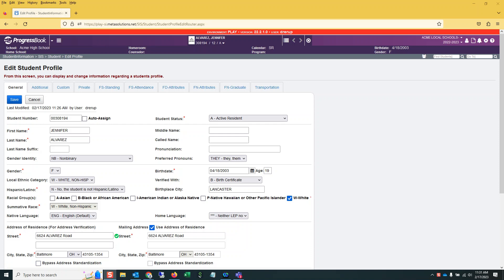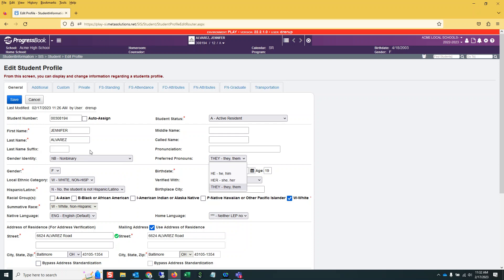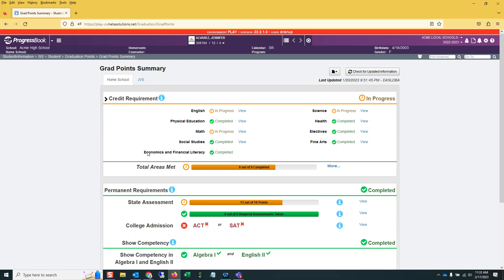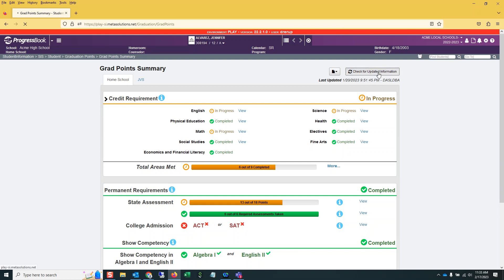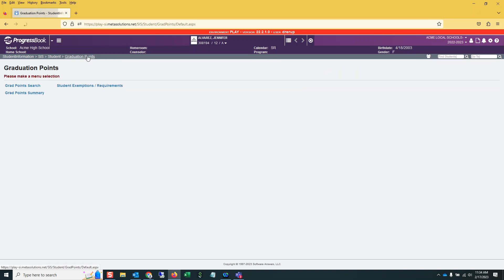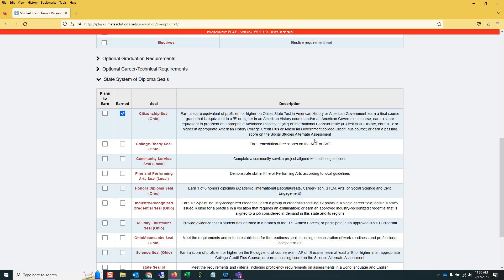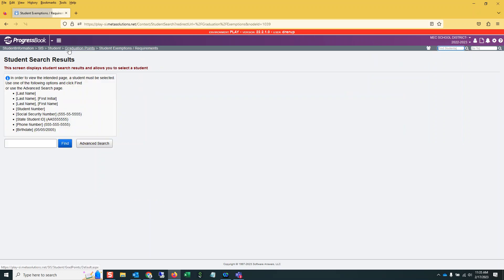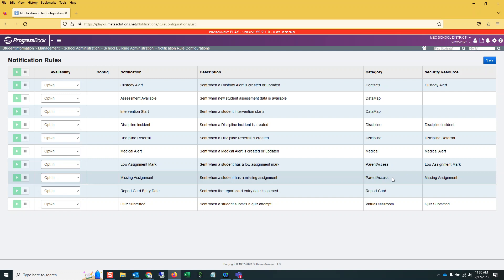22 2 Release Video